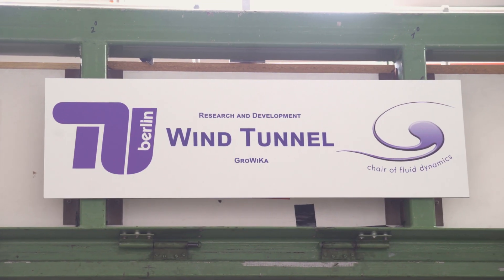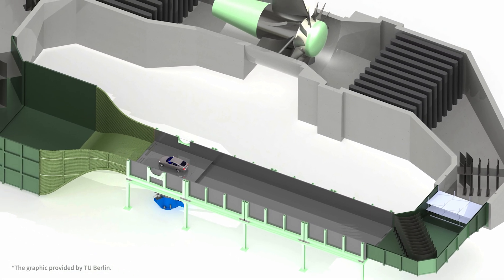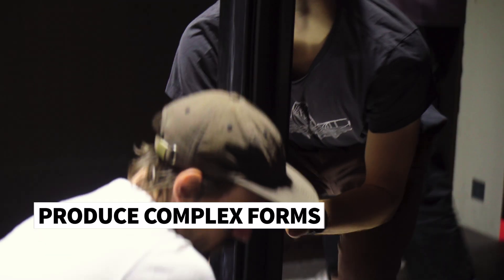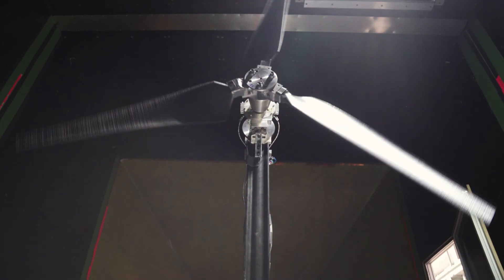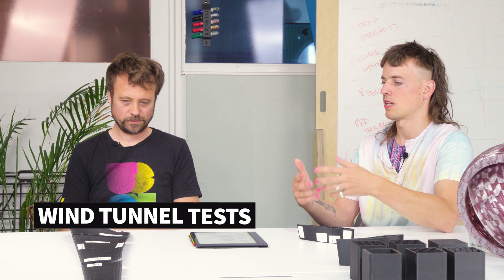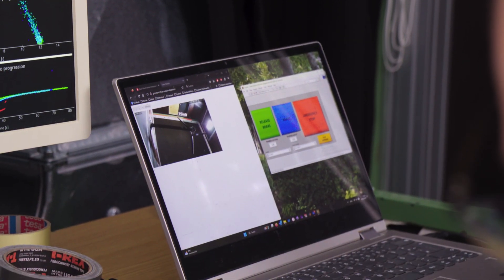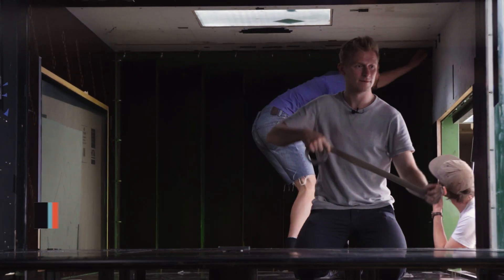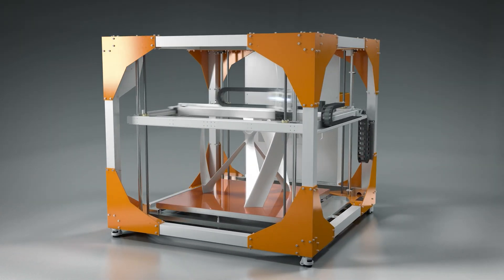3D Printing Rotor Blades powers Wind Turbine Research | TU Berlin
On average, wind turbine blades are a massive 35 meters long. When it comes to reengineering these towering blades, no other technology offers the freedom, precision, and adaptability to scale parts quite like 3D printing. While replicating them in a university lab might be near impossible, a scaled prototype with 1 meter blades is very much in the wheelhouse of a large-build volume 3D printer. Here, researchers go big by starting small.

Based on 3D-printed rotor blades, Technische Universität Berlin (TU Berlin) offers a course - Wind Turbine Measurement Techniques that imparts skills to measure the performance of the blades at different operating points. The students learn how to gauge the speed of the wind while at the same time assess the power generated by the turbine. The course revolves around comparing the performance of a traditionally made, hand-carved, 2 meter wooden blade with a 3D-printed 1 meter rotor blade with gyroid infill.

The additively manufactured blade is the fruit of the research conducted by a Ph.D. and Master’s student who studied at TU Berlin, Jörg Abler, and Laurin Assfalg. During the study, they discovered that with 3D printing, experimenting with different infills, shapes, and materials, the sky's the limit.